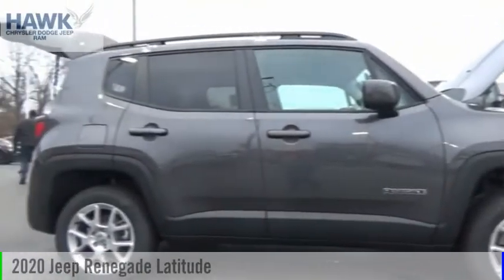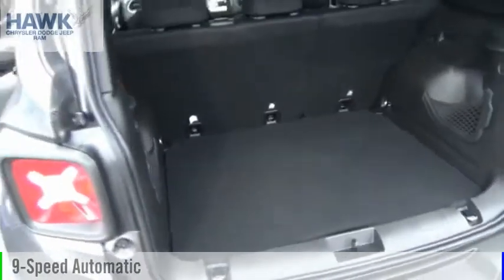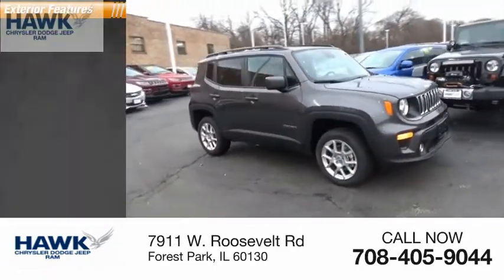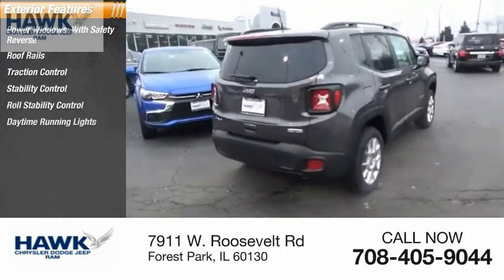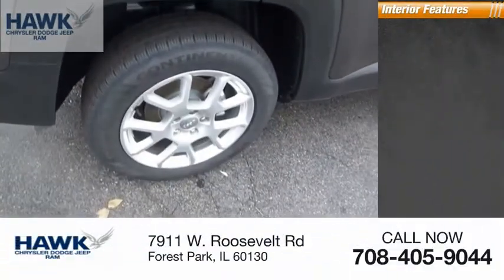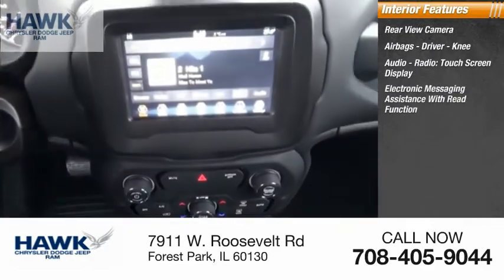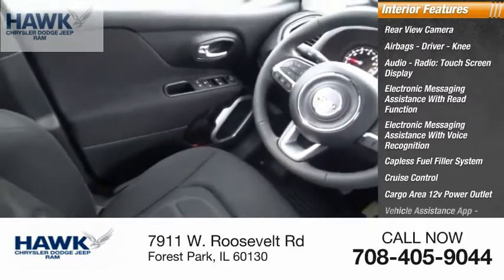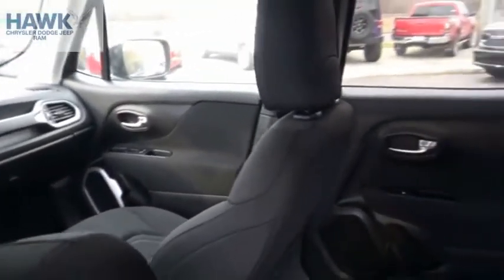2020 Jeep Renegade Forest Park IL 200492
2020 Jeep Renegade Latitude

7911 W. Roosevelt Rd

bVehicle Details/bbrbEquipment/bbrThis vehicle has four wheel drive capabilities. Anti-lock brakes are standard on this unit. This 2020 Jeep Renegade has an automatic transmission. Protect it from unwanted accidents with a cutting edge backup camera system. Easily set your speed in it with a state of the art cruise control system. Increase or decrease velocity with the touch of a button. Electronic Stability Control is one of many advanced safety features on this small suv. This model has a 2.4 liter 4 Cylinder Engine high output engine. This model is equipped with a gasoline engine. This Jeep Renegade projects refinement with a racy metallic gray exterior. It features a hands-free Bluetooth phone system. Quickly unlock this 2020 Jeep Renegade with keyless entry. This model is accented with a stylish rear spoiler. The satellite radio system in the Renegade gives you access to hundreds of nation-wide radio stations with a clear digital signal.  The perfect balance of space and size. it cruises through the city with ease.  This 2020 Jeep Renegade is built for driving comfort with a telescoping wheel. This Jeep Renegade is equipped with a heavy duty towing package. The traction control system on this vehicle instantly senses tire slippage and executes minute power adjustments to maintain traction at all speeds.  This vehicle is equipped with the latest generation of XM/Sirius Radio.brbrbPackages/bbrEquipment listed is based on original vehicle build. Please confirm the accuracy of the included equipment by calling the dealer prior to purchase.